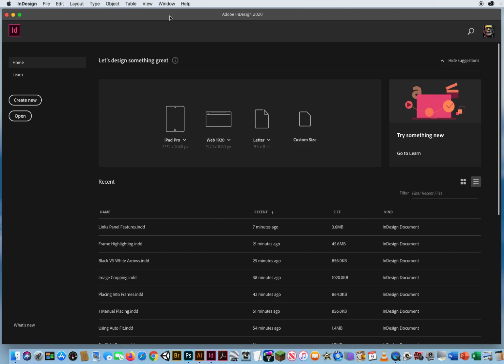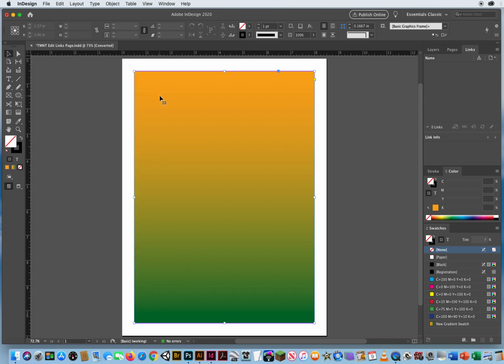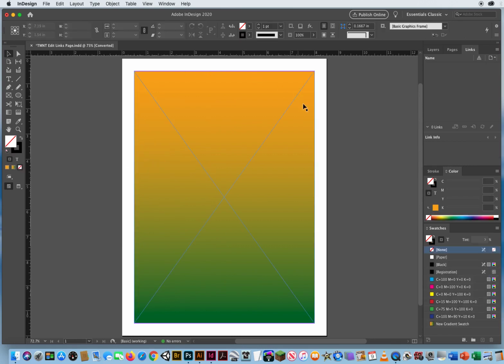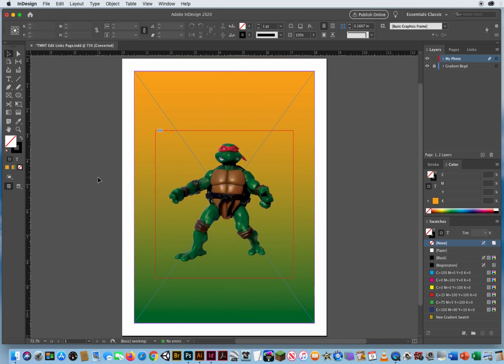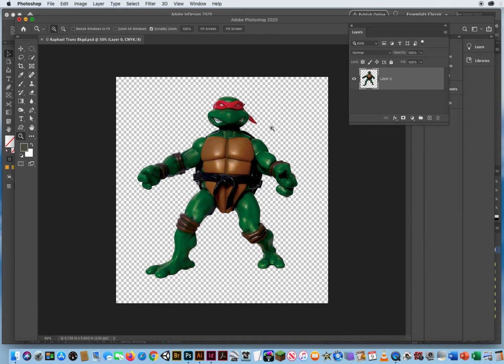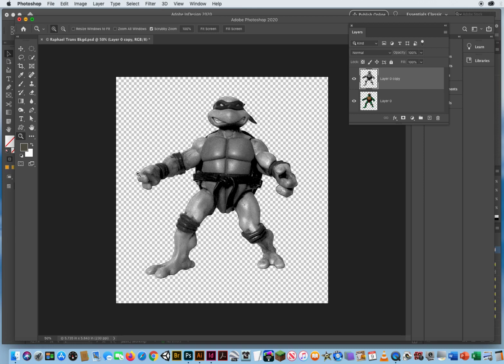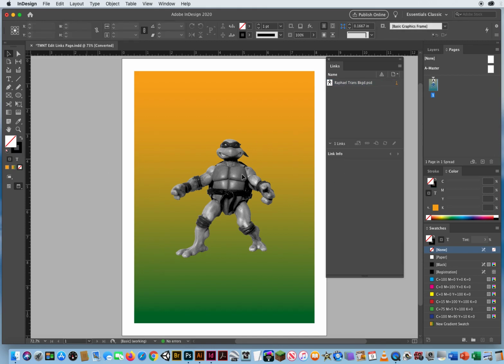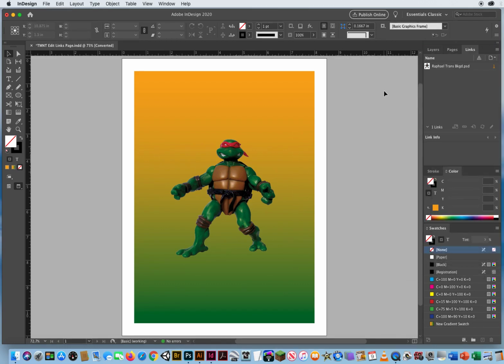Jumping from InDesign to Photoshop and Back!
My Tutorial on how to directly edit links in Photoshop and then jumping back to your InDesign document to continue your design work.